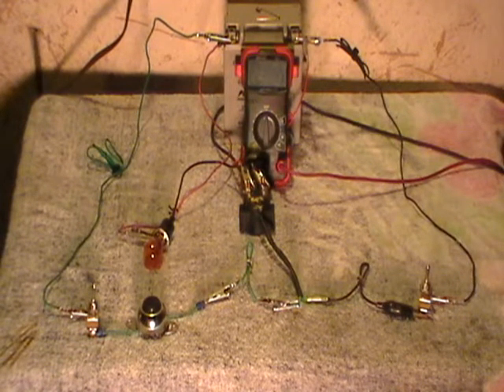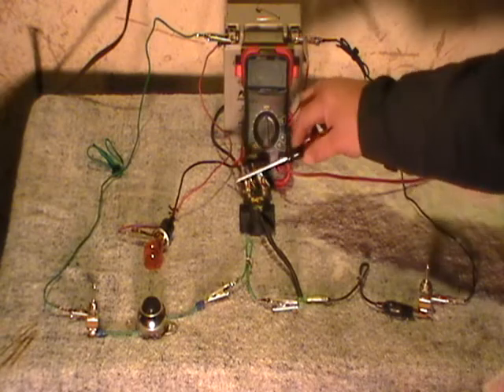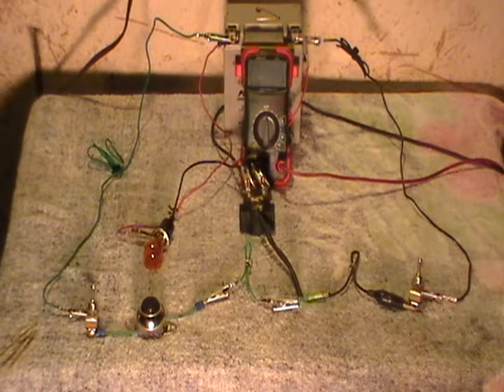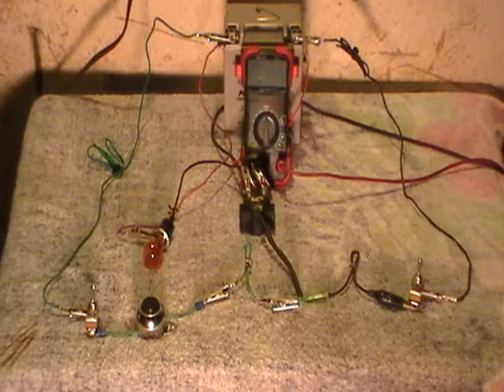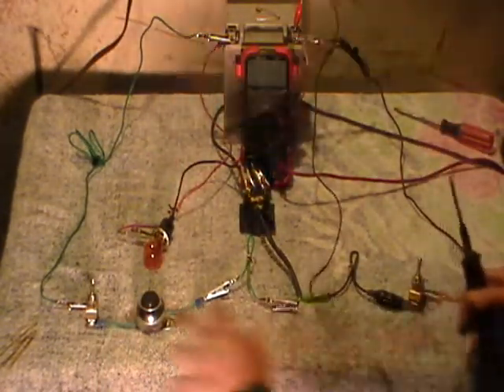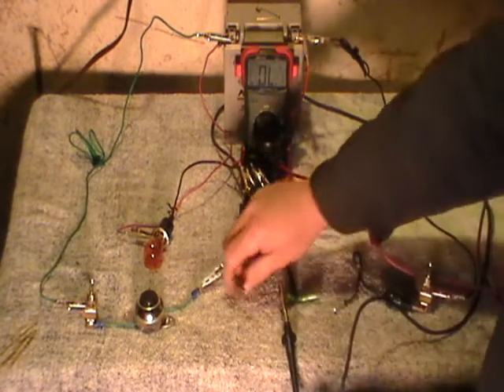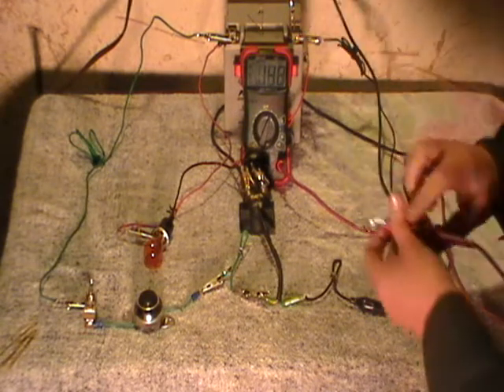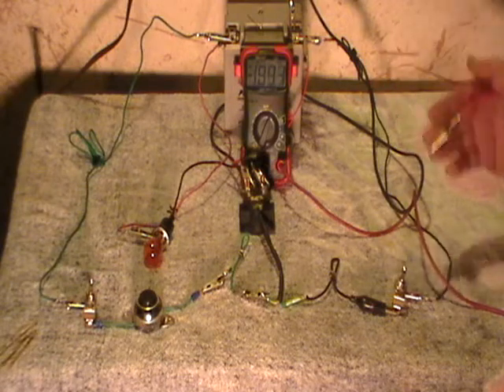Stewped Starter Circuit Testing.wmv